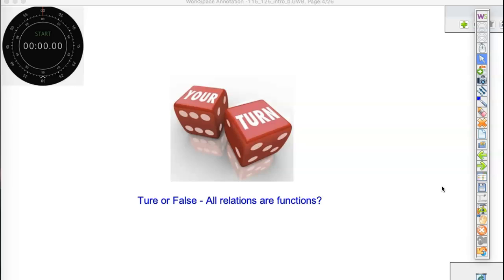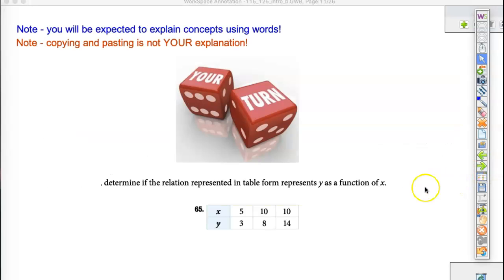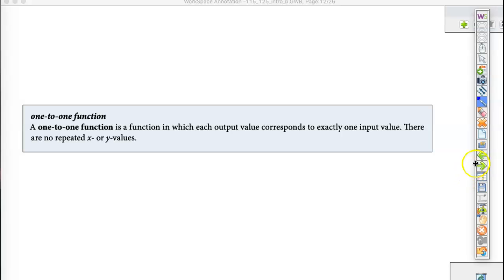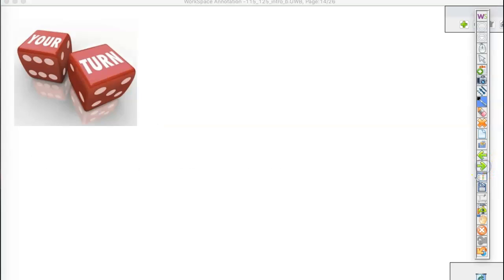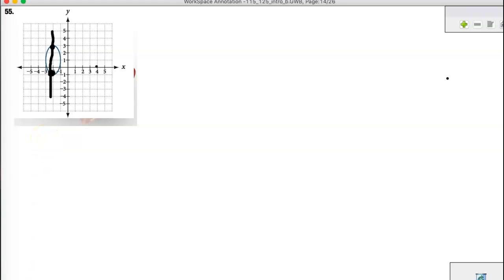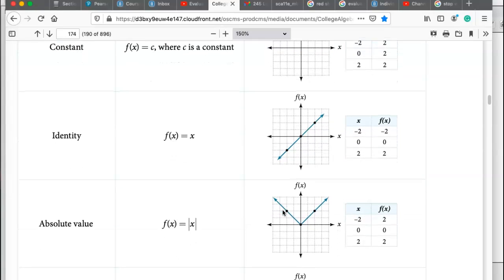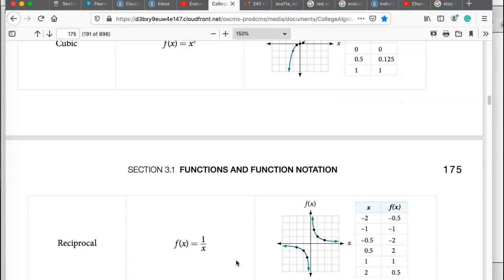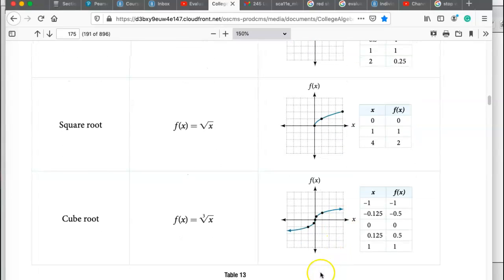Team 245 - One-to-One Functions